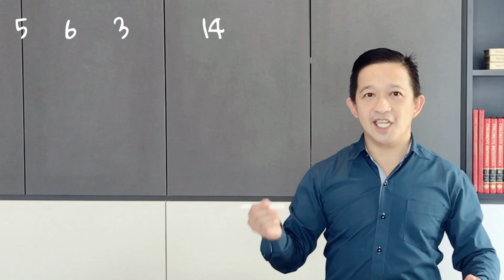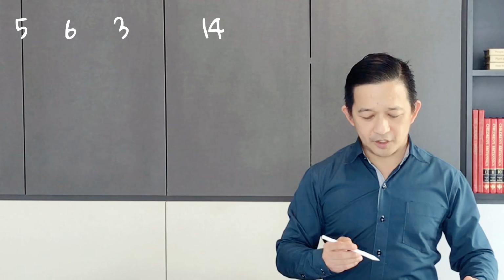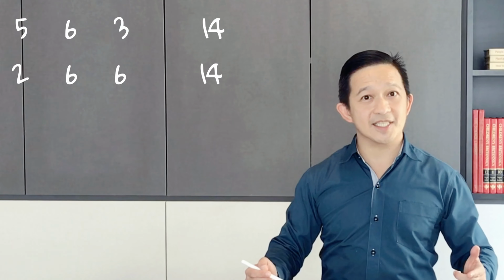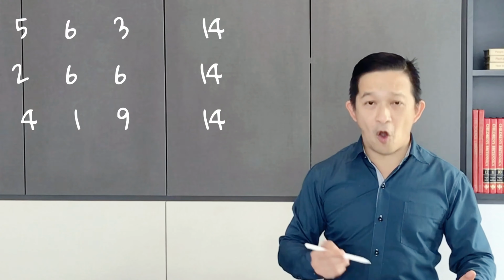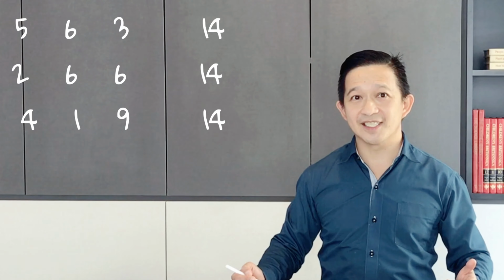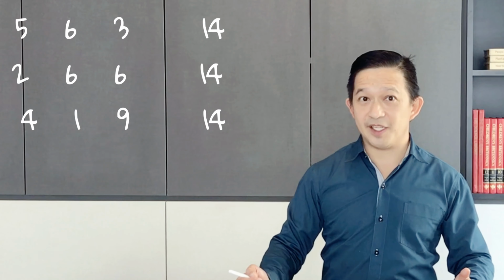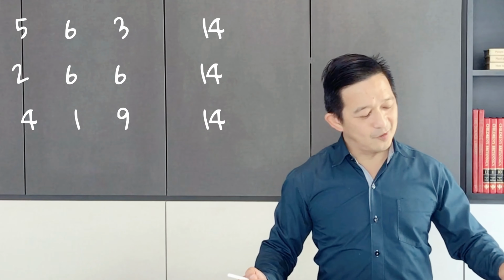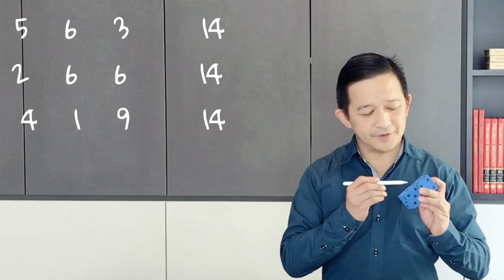Magic Dice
This problem requires the ability to add three small numbers so even first graders can access it. I did this with my Primary One students at Princess Elizabeth Primary School. Some of you may have even seen a video of the class. Those who have learnt their times tables may notice the sum of the numbers at the two ends and the hidden numbers is a multiple of a certain number. Secondary students can generalise the problem to the case of n dice.l